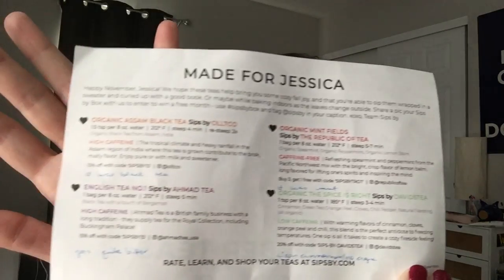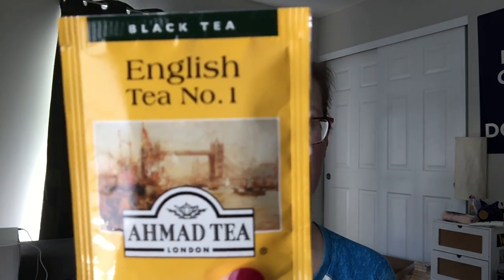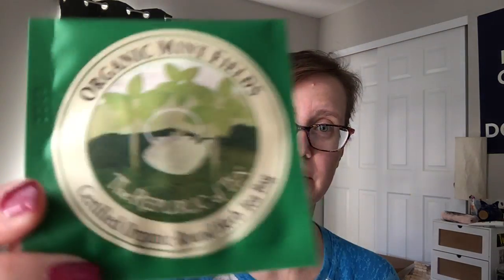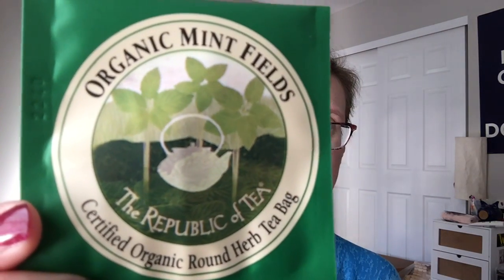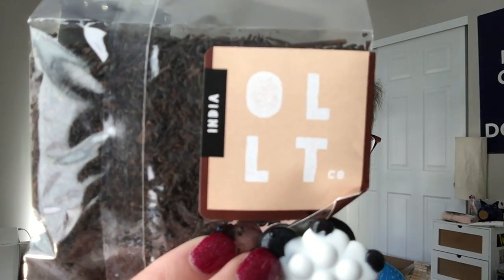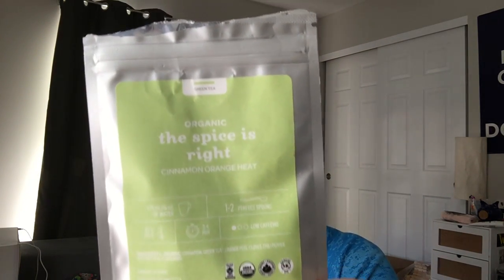November Sips By Box (will I keep it?)